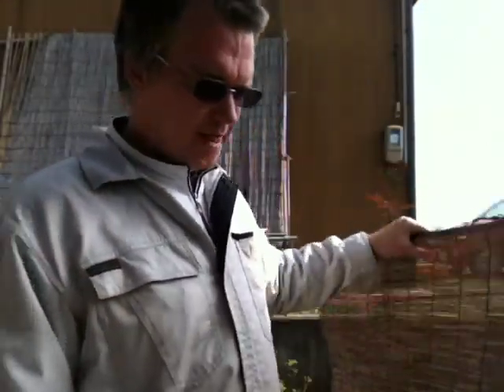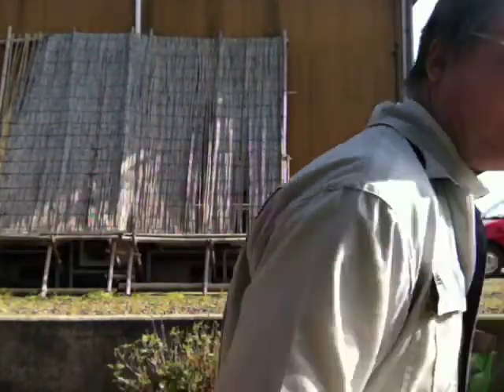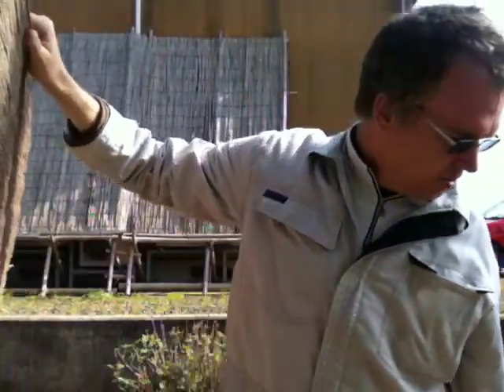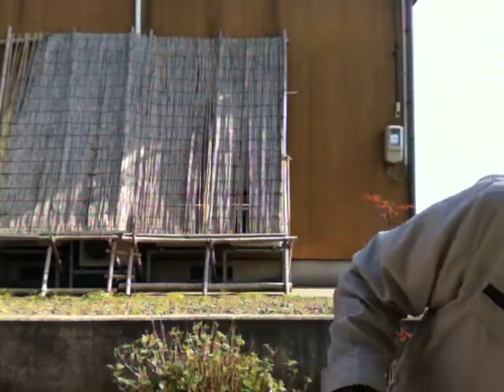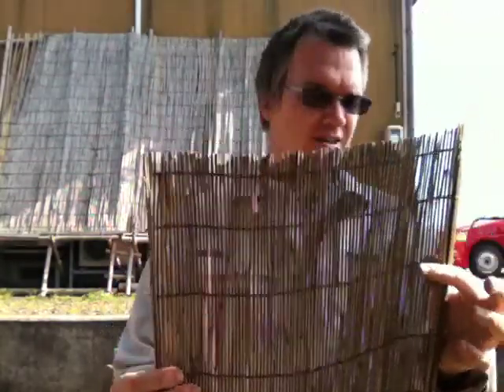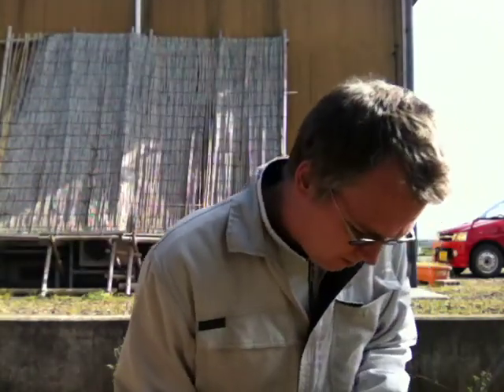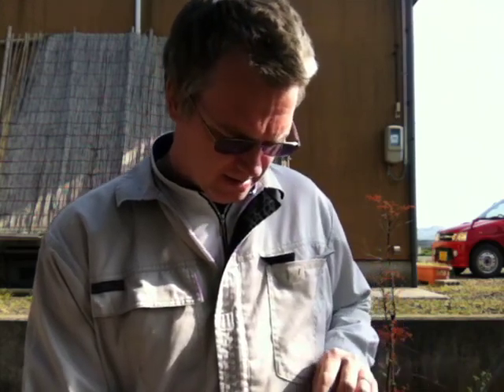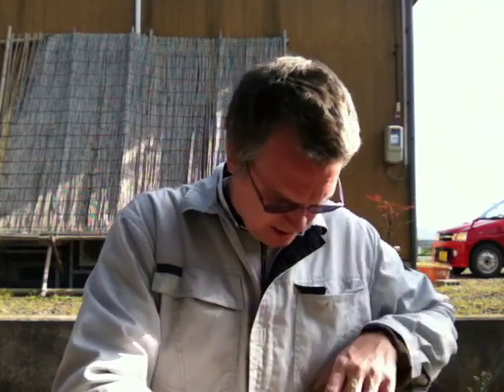Making a Solitary Bee Luv Luv Hotel Part2 SaveOurBees, Japan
Trout shows how he makes a solitary bee hotel.